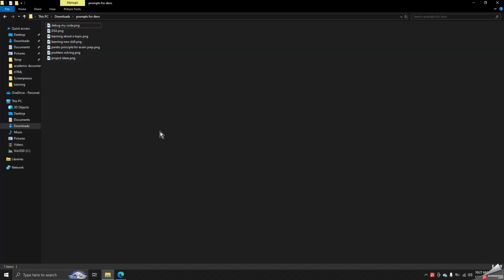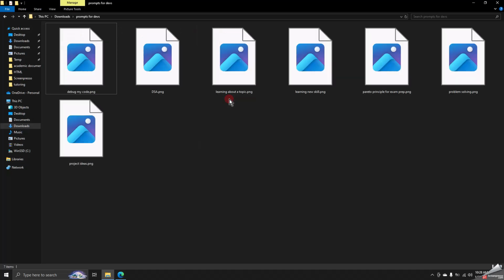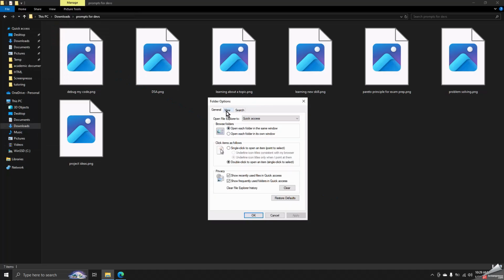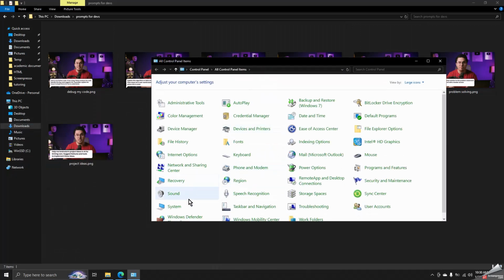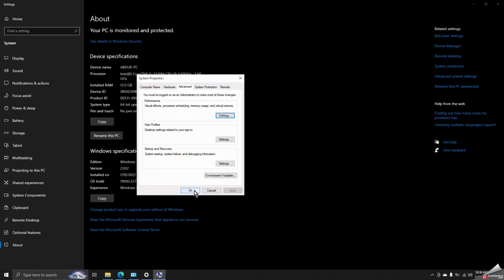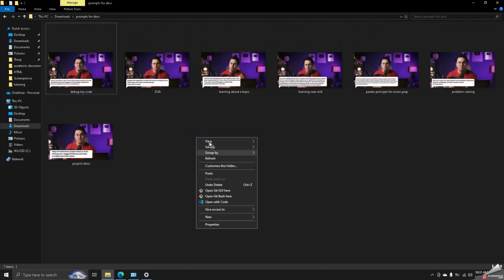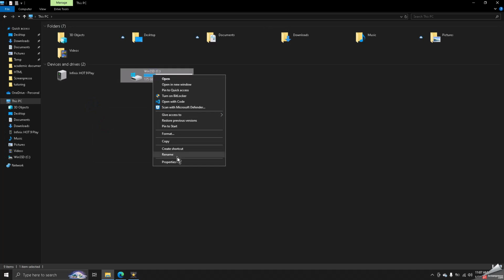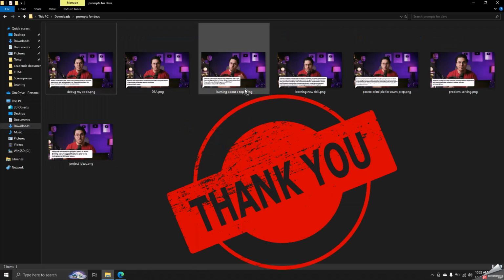Quickly Fix Thumbnails Not Showing Issue in Windows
Are your thumbnails not showing in Windows? Learn how to quickly fix missing thumbnail previews in File Explorer with this step-by-step guide. Works for photos, videos, and documents!